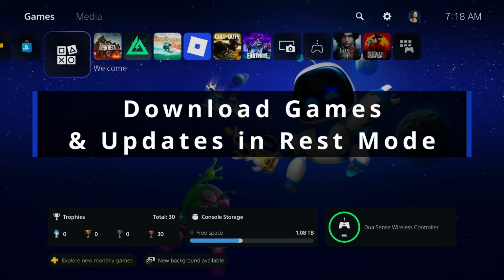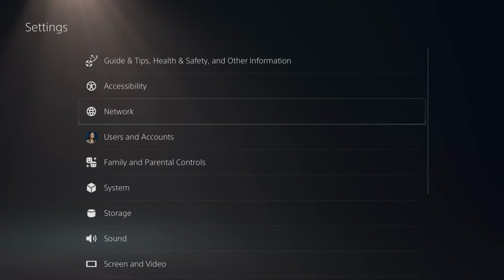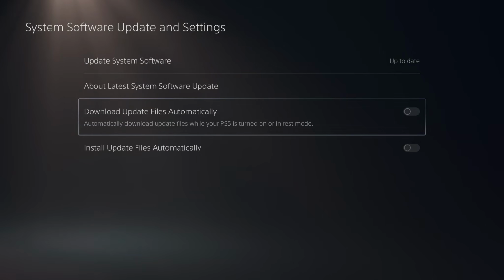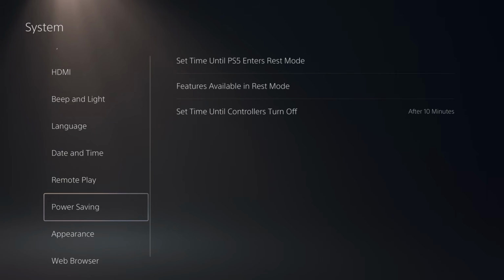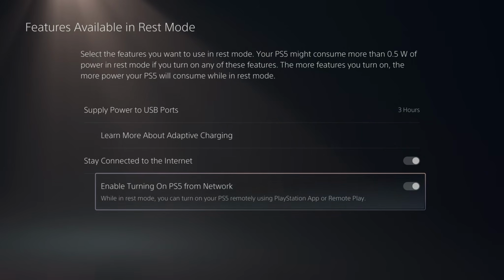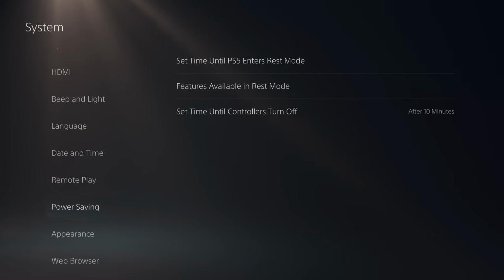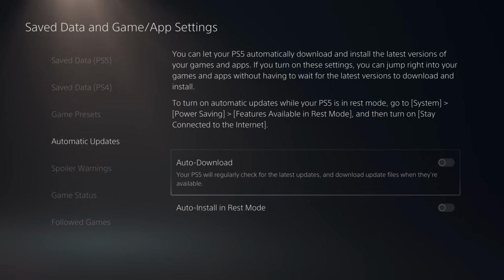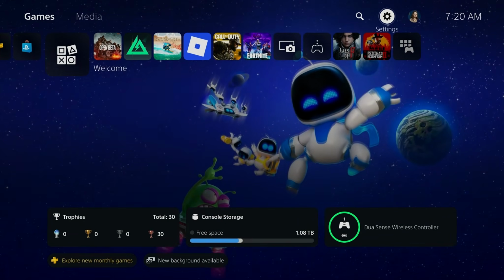How To Download Games & Updates in Rest Mode on PS5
How to download games and updates in rest mode on PS5? In this guide, learn how to automatically download and install games and updates in rest mode on your PlayStation 5 by adjusting the console settings. Hope this helps!